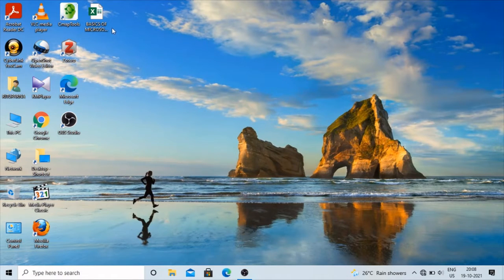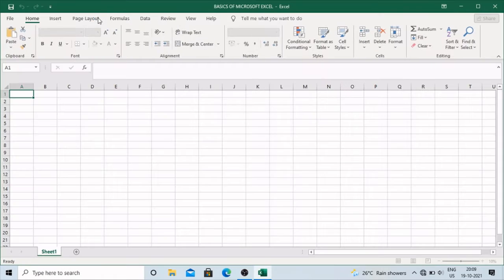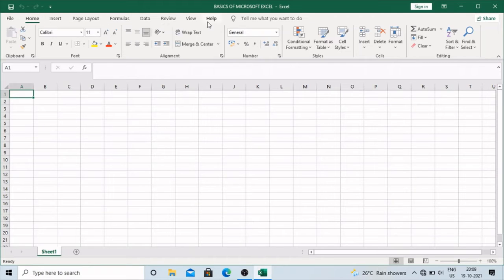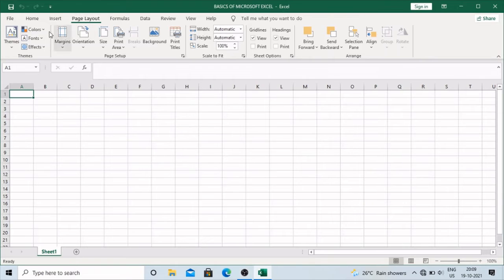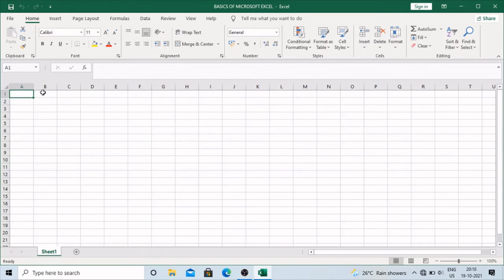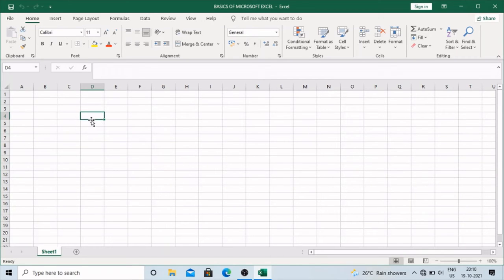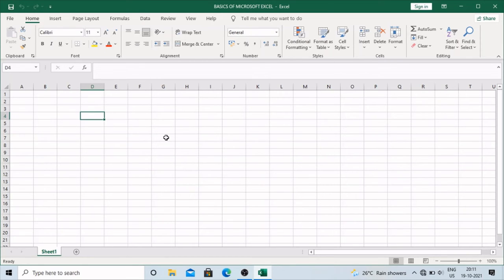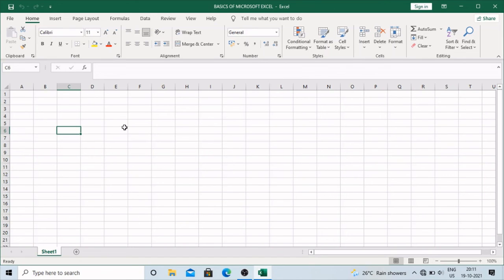MS EXCEL: AN INTRODUCTION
THIS VIDEO IS ABOUT A SHORT INTRODUCTION TO MS EXCEL. THIS WILL BE OF HELP FOR THE BEGINNERS.